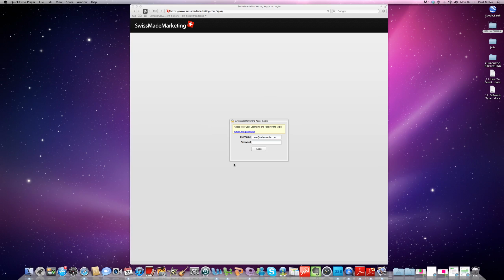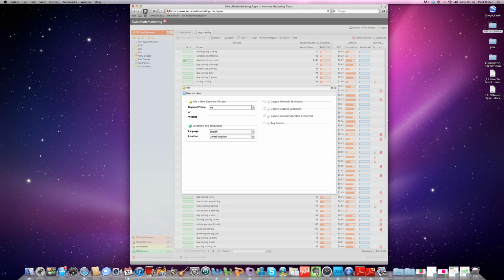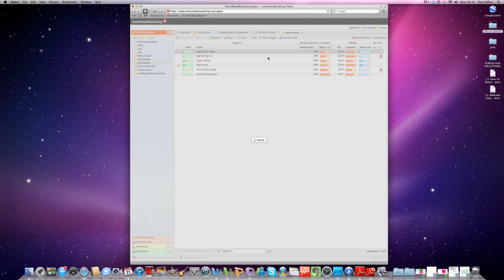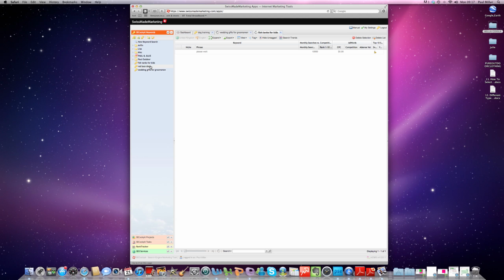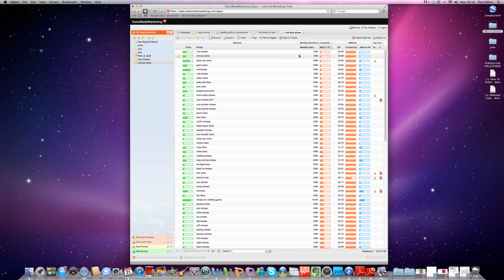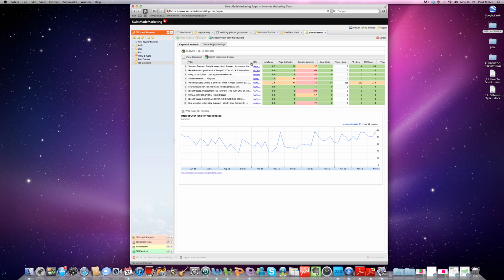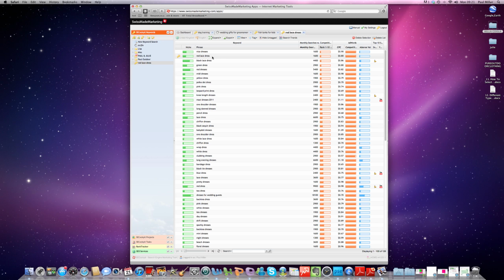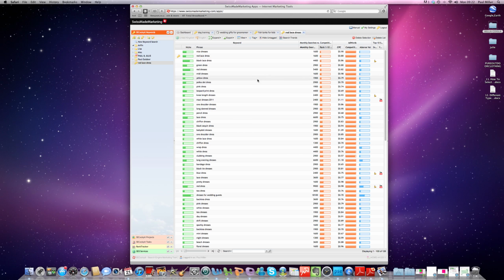SE Cockpit.mov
Small basic tutorial on how to use Keyword Software SE Cockpit in order to search for niche site keywords